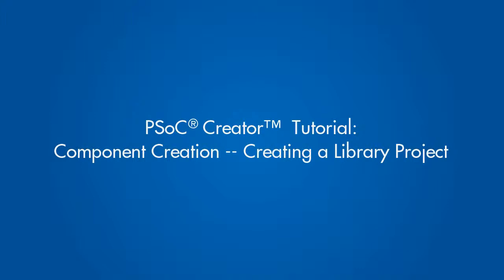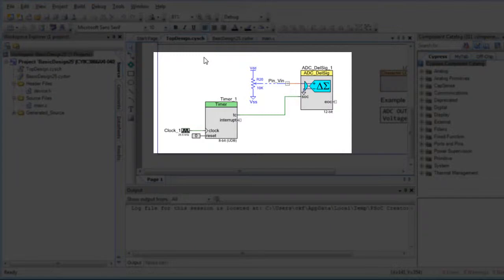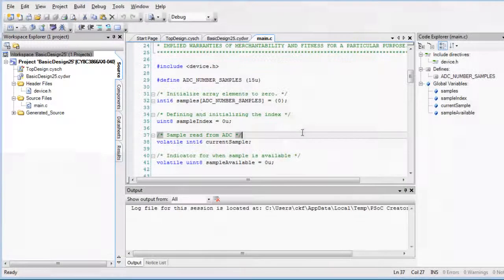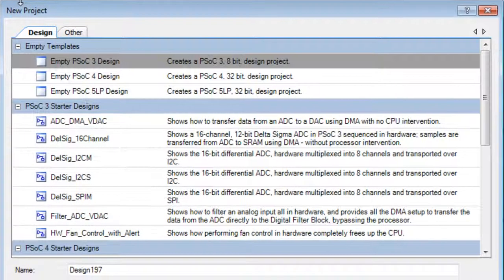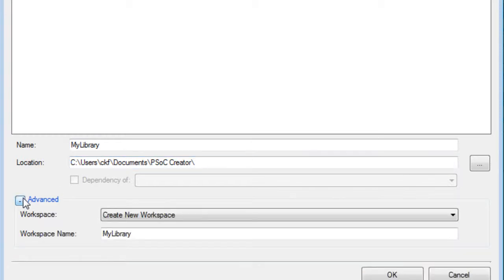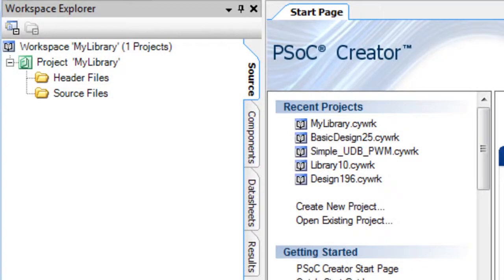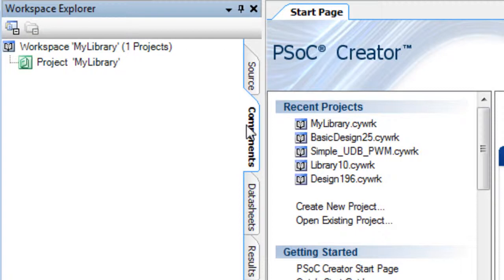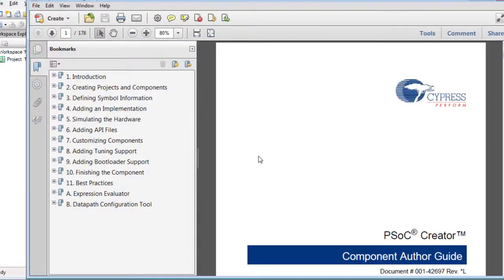PSoC Creator Tutorial Component Creation -- Creating a Library Project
: This video shows you how to create a library project as part of creating a PSoC Creator component.

For PSoC Creator 3.2 or earlier